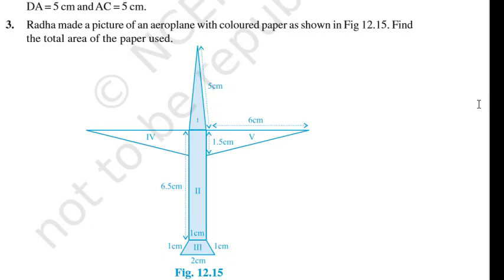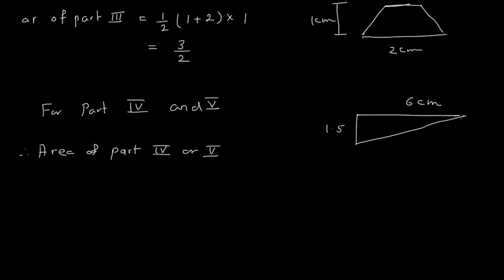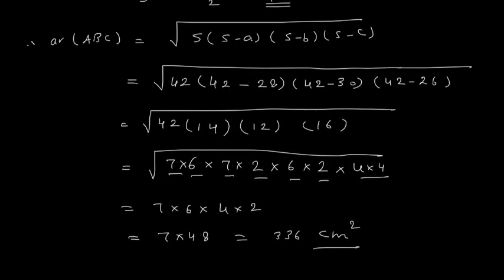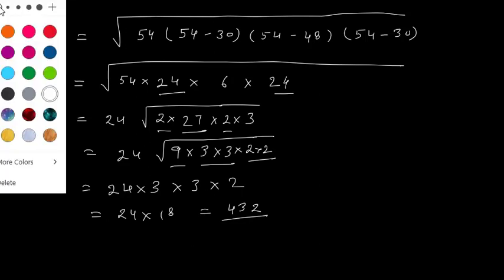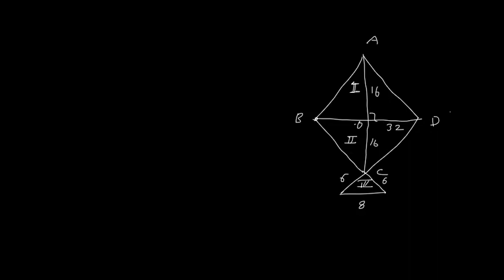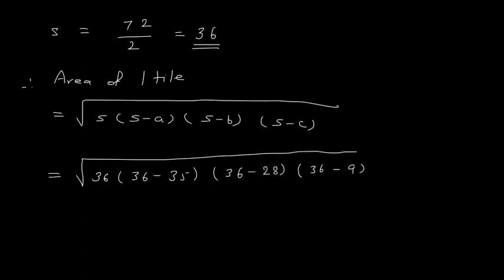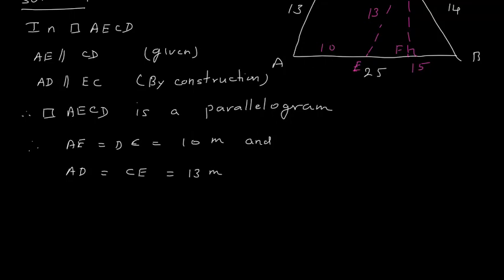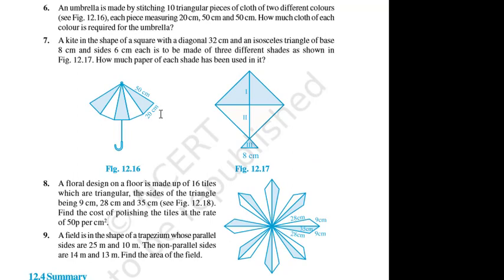CBSE | IX | Mathematics | Heron's Formula | Lecture 4